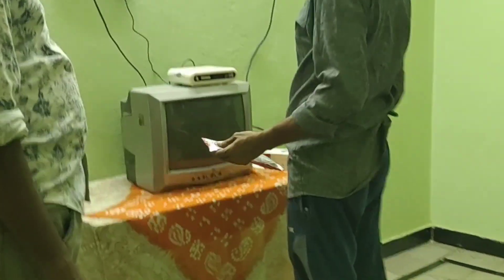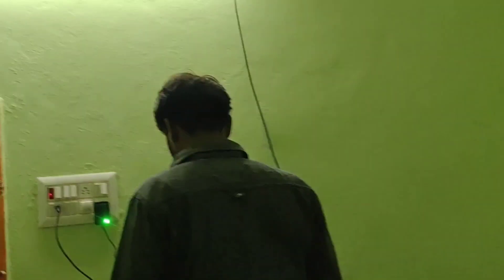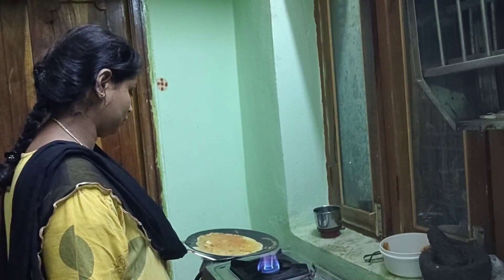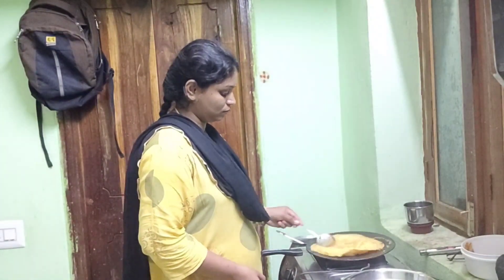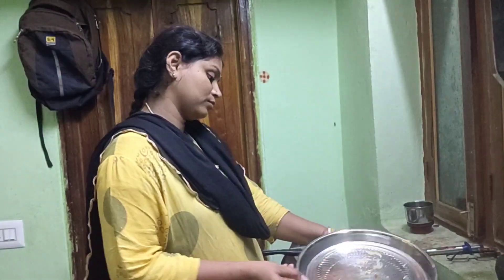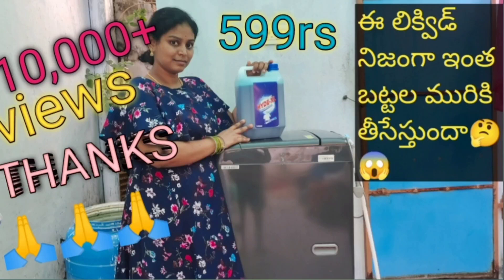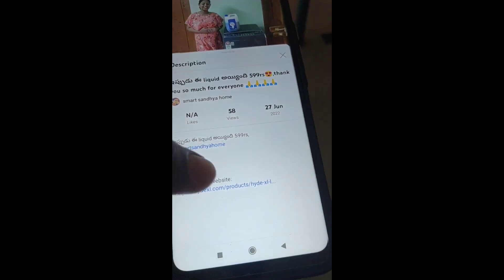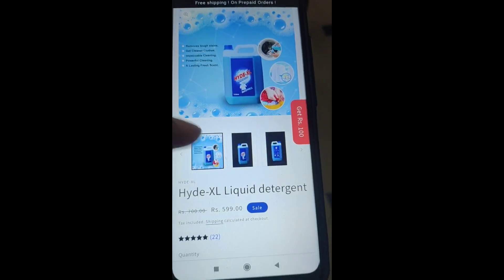పల్లె అందాలు ఎంత బాగా ఉన్నాయో ||పిల్లలకు ఆటలు నేర్పిస్తున్నారు మావారు